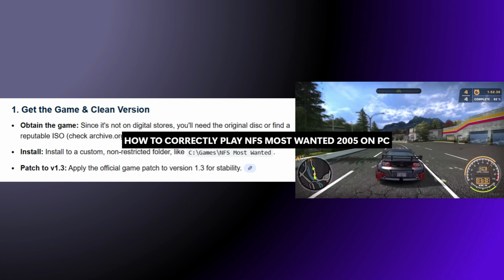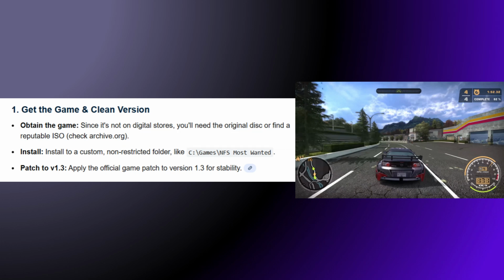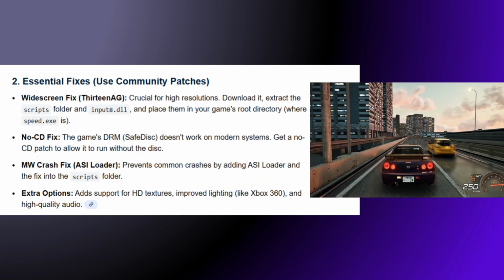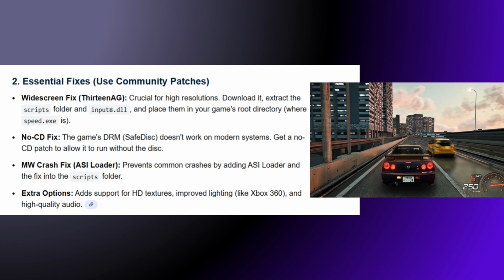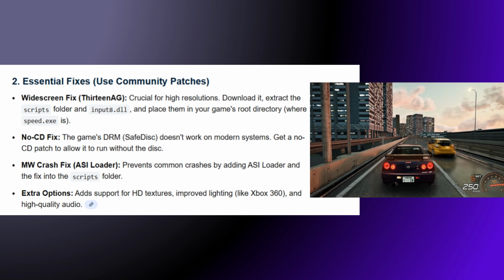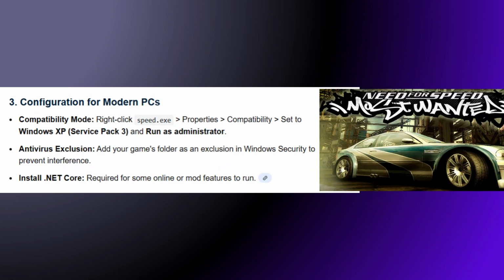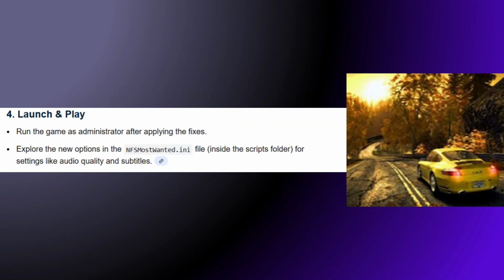How To Correctly Play NFS Most Wanted 2005 On PC (Step By Step)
📱 In this video, I’ll walk you through How To Correctly Play NFS Most Wanted 2005 On PC step by step.

Timestamps
0:00 Intro
0:07 Tutorial